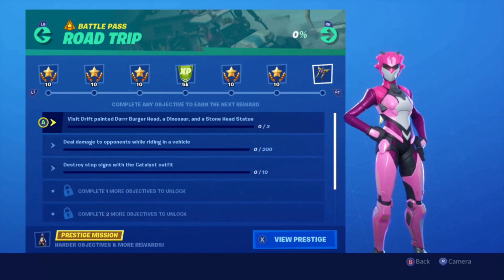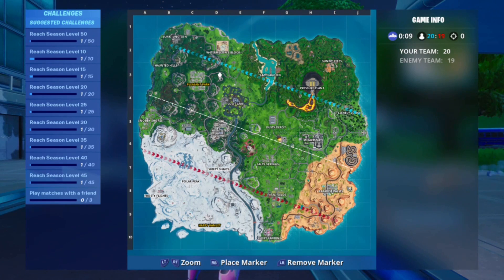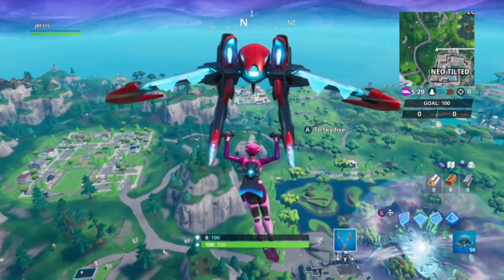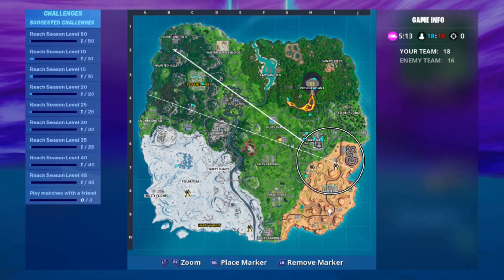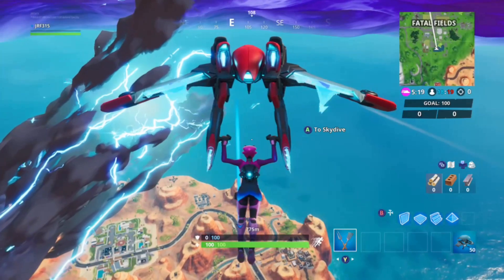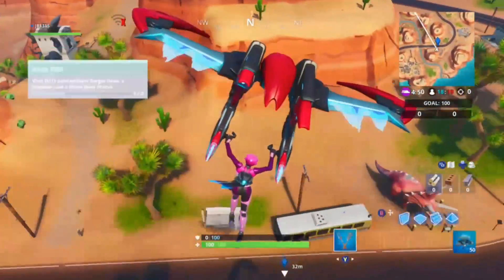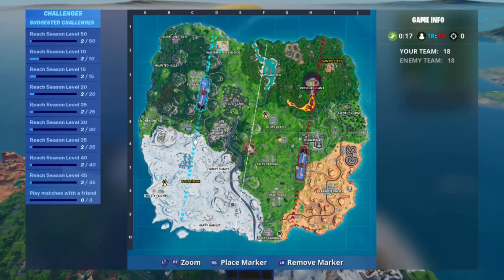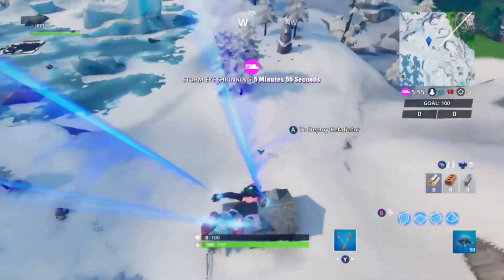Fortnite Road Trip Visit Drift Painted Durrr Burger Head, a Dinosaur, and a Stone Head Statue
In this video, I show the 3 locations for the Fortnite road trip challenge, visit drift painted durrr burger head, a dinosaur, and a stone head statue.